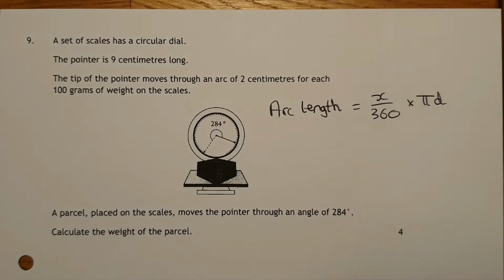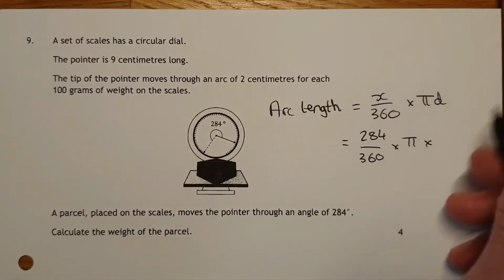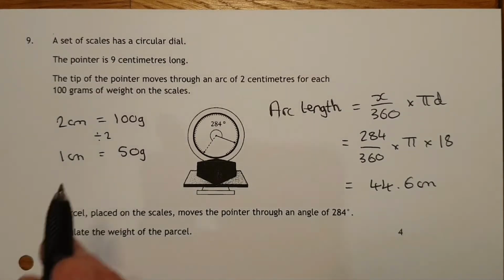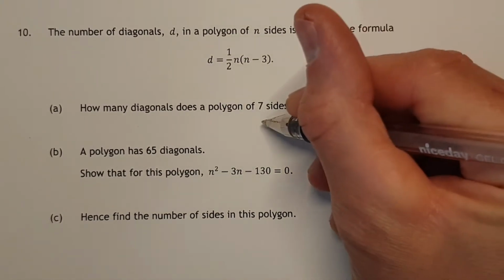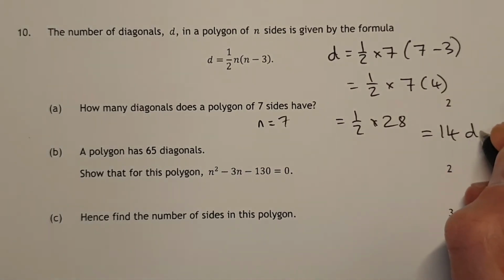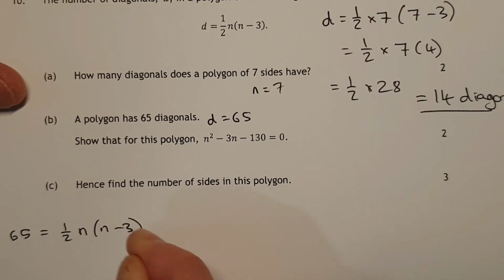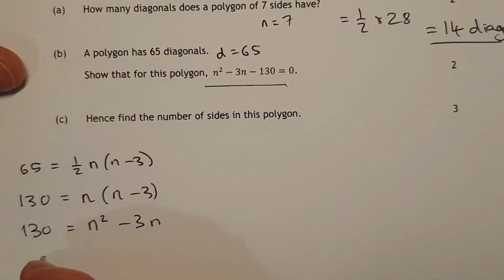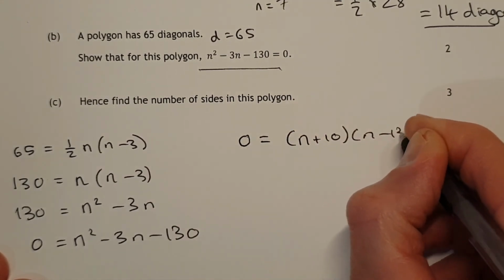National 5 Maths Practice Paper F Paper 2 Q9,10